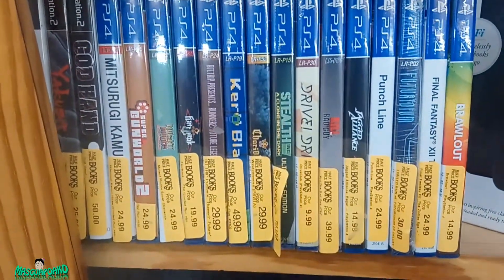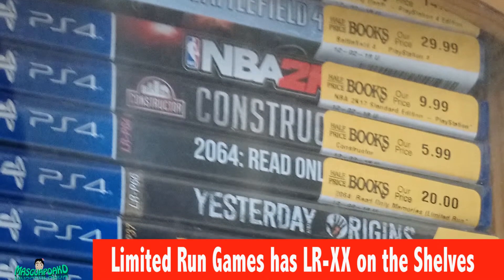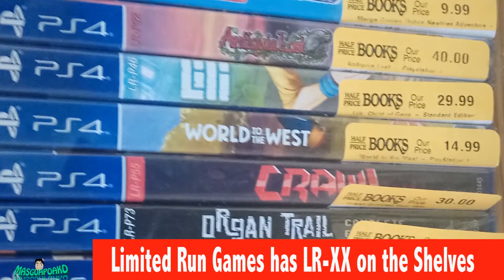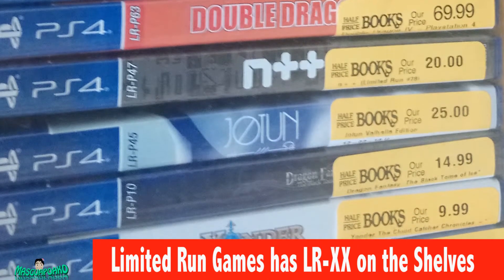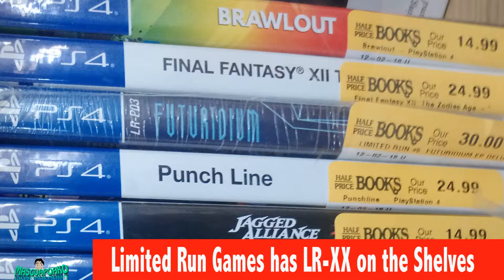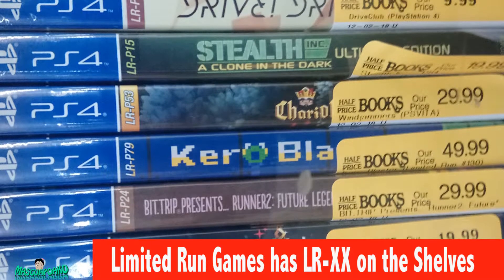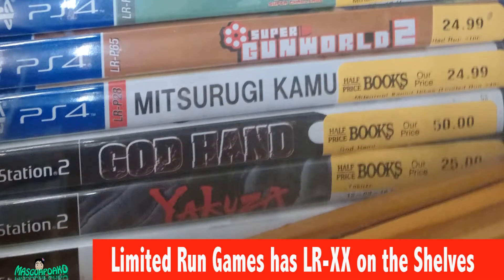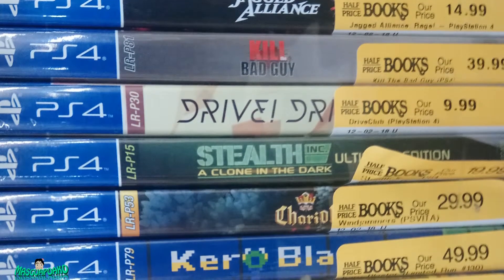Are PS4 Limited Run Games Worth Collecting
I believe these are the limited run games. PlayStation 4
Limited Run #18 Dragon Fantasy: The Black Tome of Ice
Limited Run #103  River City Melee
LIMITED RUN #83: THE FLAME IN THE FLOOD
Limited Run #114  Screencheat

Limited Run #6: Futuridium EP Deluxe
Limited Run #153  Kill the Bad Guy
Limited Run #52   Drive!Drive!Drive!
Limited Run #26  Stealth Inc: A Clone in the Dark - Ultimate Edition